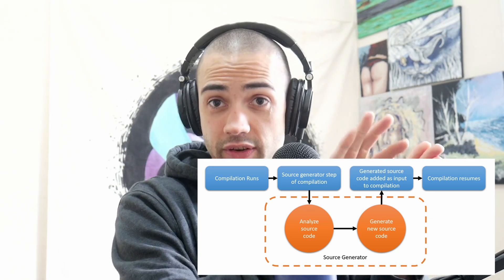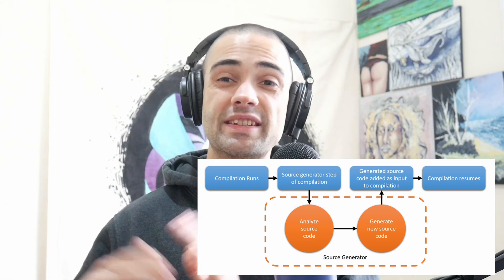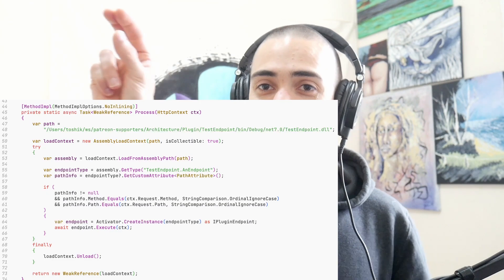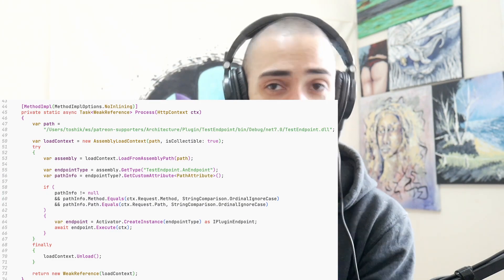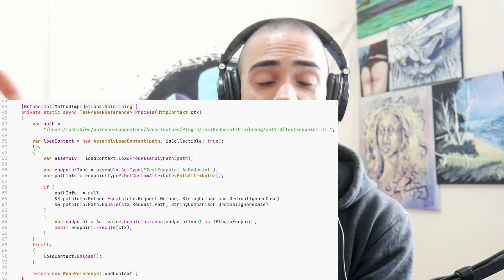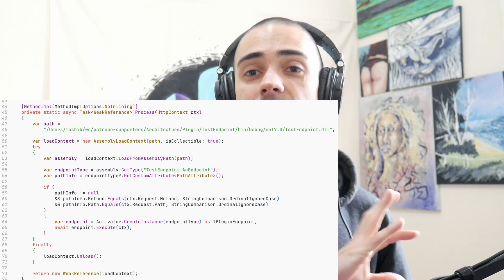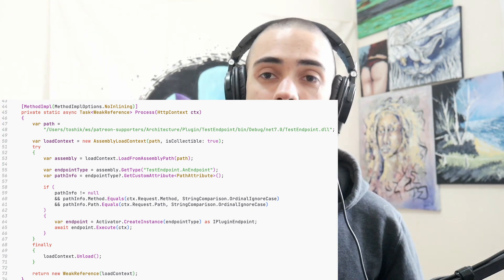The C# Meta Programming Roadmap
The C# meta programming roadmap or reference.

Timestamps
00:00 Introduction
00:35 What is Meta Programming?
01:41 Interpreter
02:25 Reflection
03:43 Expression Api
05:15 Source Generators
06:21 Roslyn Compiler
08:08 IL Generation
08:40 Dynamic Module Loading
09:29 IL Weaving (MISL Injection)
10:52 T4 Templating
11:56 Fin